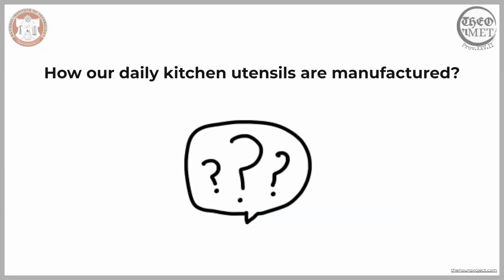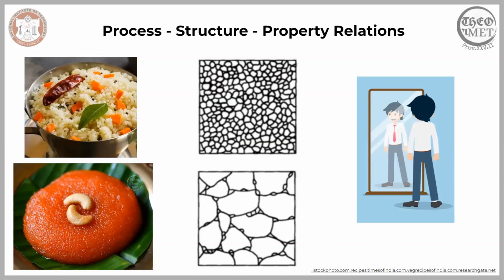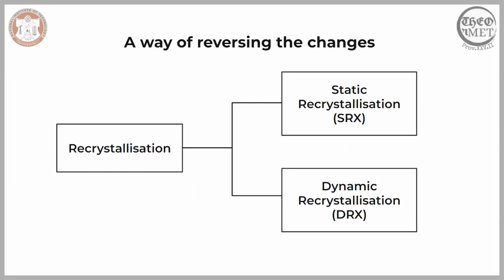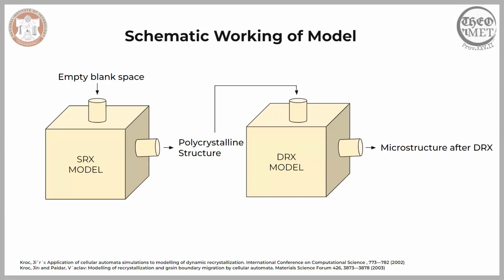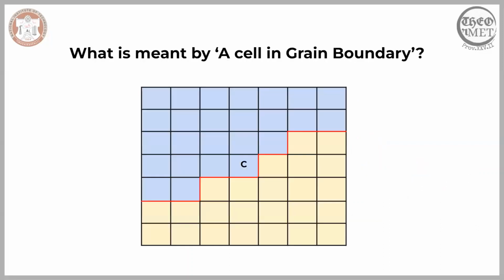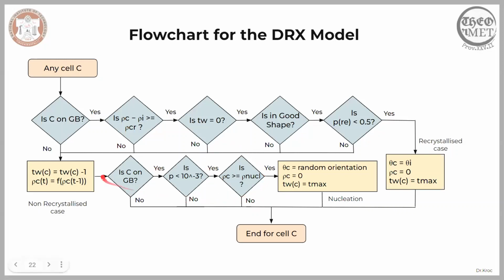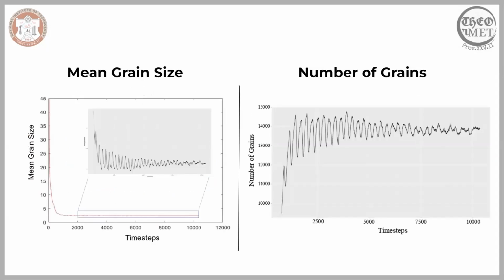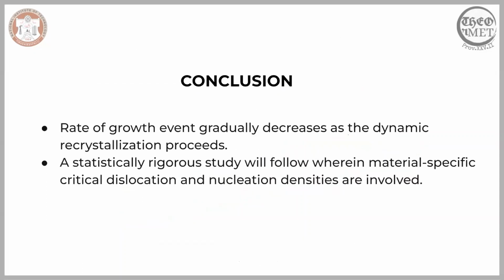CA based simulation of dynamic recrystallization and statistical analysis of resulting grain growth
Day 2: 04 March 2022 - Contributed Talk on
Cellular-automata based simulation of dynamic recrystallization and statistical analysis of resulting grain growth
by Subramanian R S, Sai Shree Ramadev and Prince Gideon Kubendran Amos

Abstract:

By employing cellular automata technique, in this work, a polycrystalline system corroborating experimentally observed microstructure is developed. Moreover, through appropriate transition functions, microstructural changes accompanying dynamic recrystallization, a manufacturing technique associated with the production of wide-range of components, is simulated. The grain growth that characterises this change is analysed to explicate the trend in the temporal evolution of mean grain size and its kinetics. As opposed to a progressive increase in mean grain size, which generally typifies a conventional grain growth, in dynamic recrystallization, it is observed that the mean grain size increases and decreases sequentially, thereby rendering a oscillating pattern. A perceptive investigation of the fluctuating trend unravels individual growth events, characterised by monotonic increase in mean grain size, whose kinetics follow the third-order power law.